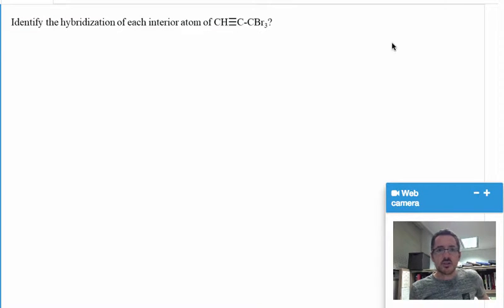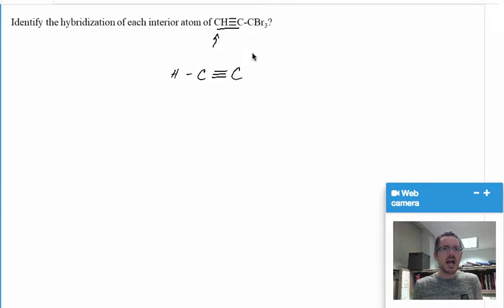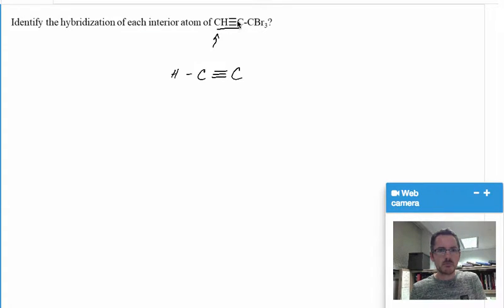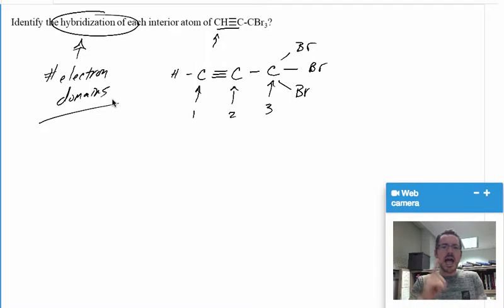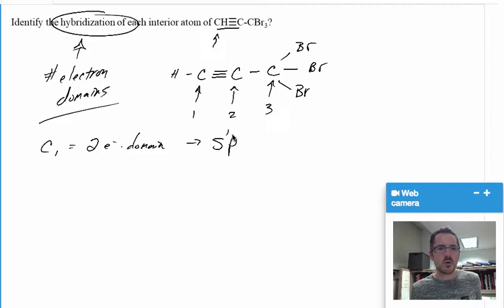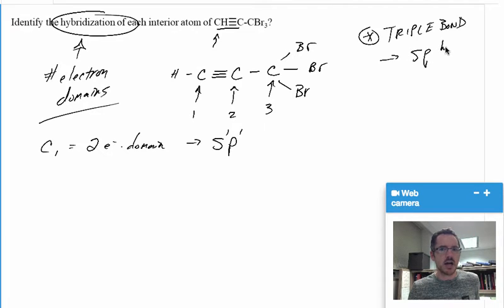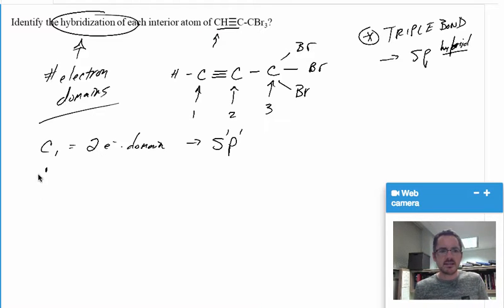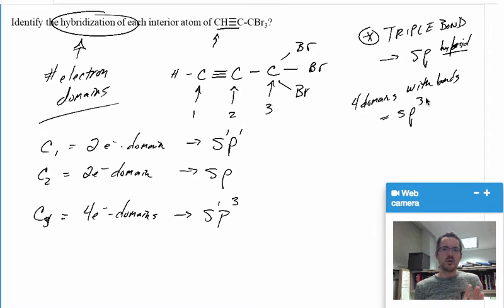HMWK5 Hybridization of Interior Atoms